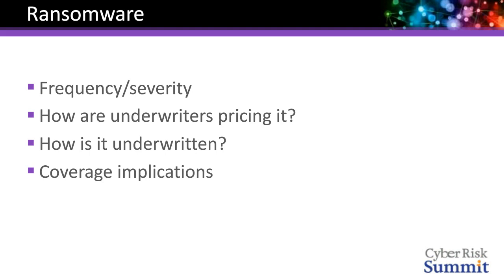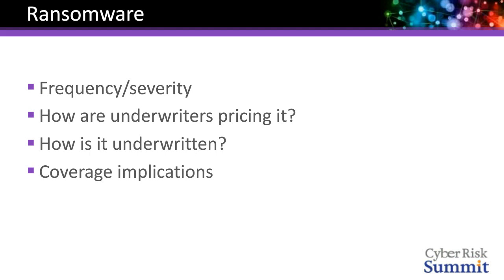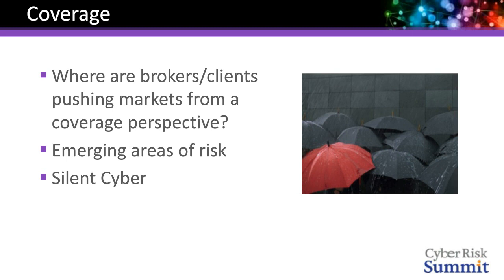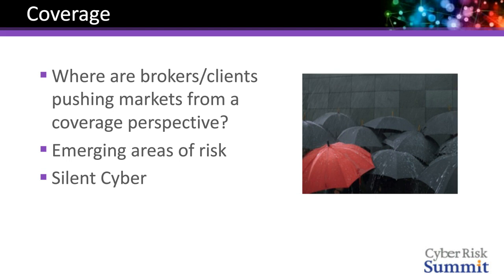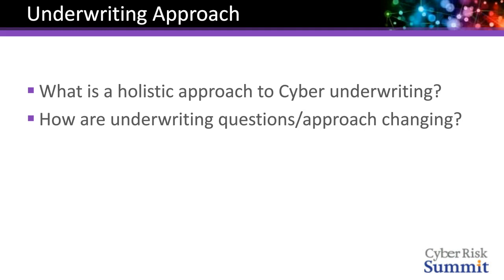State of the Market: Impact of COVID-19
This session will revisit our panel from June and look at high level trends in the market. Specifically, the panel will discuss the economic impact on projected losses, underwriting to COVID-19, evolution of the consumer perspective on the value of cyber insurance to overall risk management, and profitability and carrier ratings.

Panelists: Florence Levy (Moderator), Marsh; Dan Trueman, Axis; Nick Economides, Crum & Forster; Shannon Groeber, CFC Underwriting.